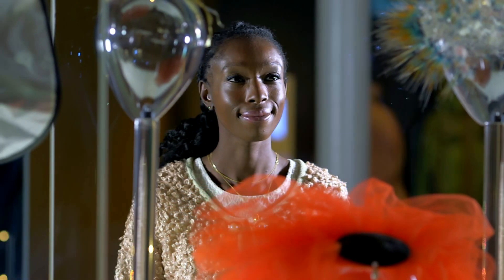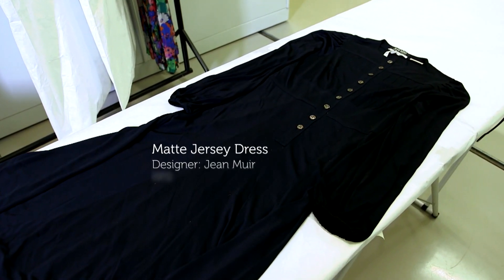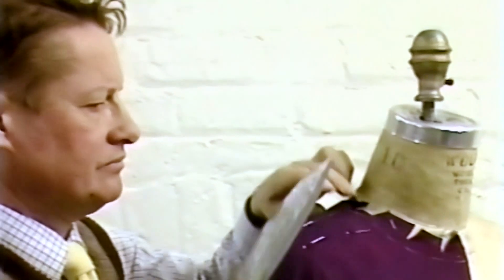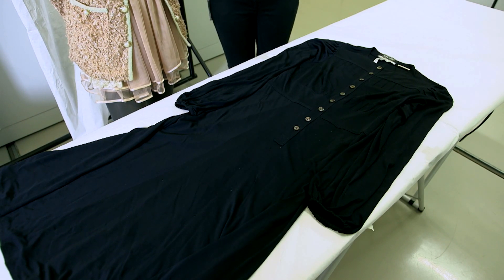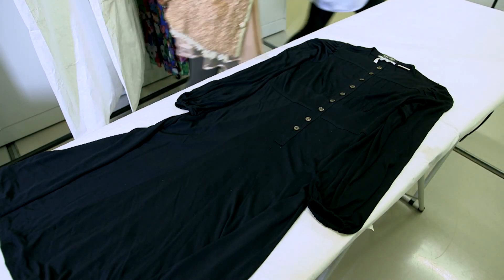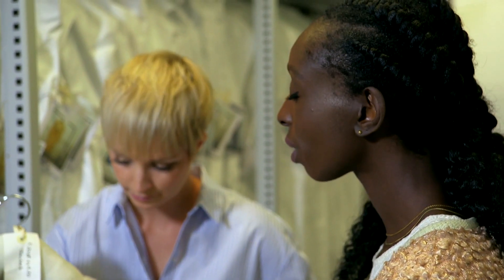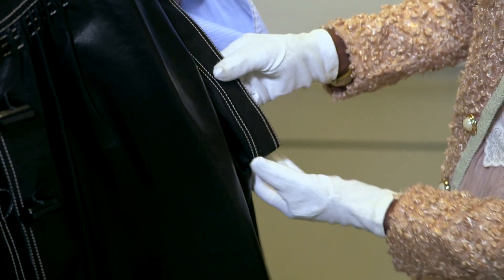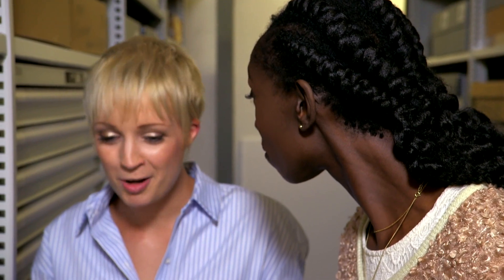Eunice Olumide SCOTLANDS TREASURES JEAN MUIR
Eunice Olumide Presenting.  BBC One.  Scotland's Treasure's Joined by Muriel Gray